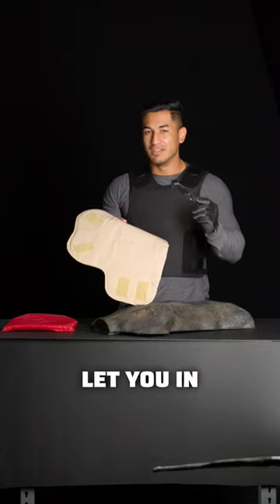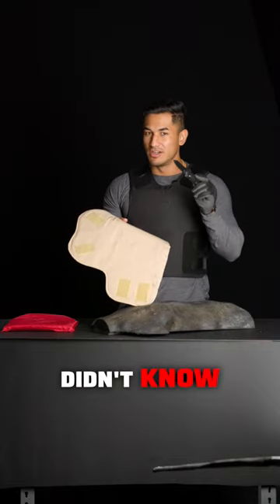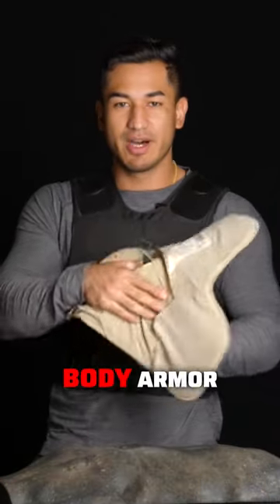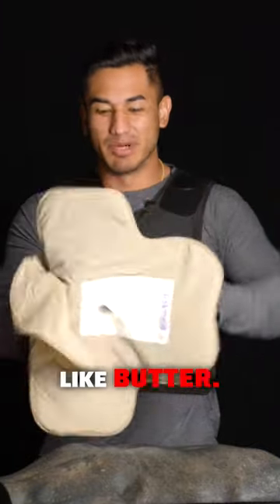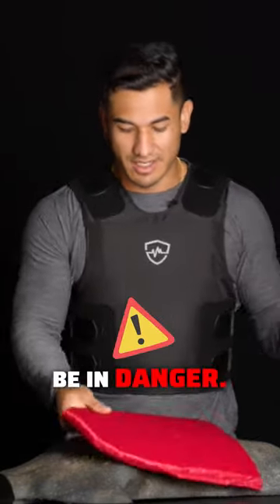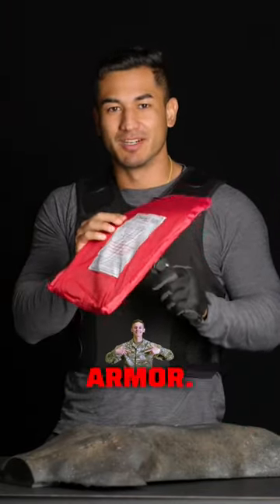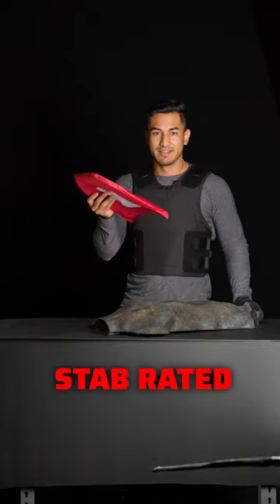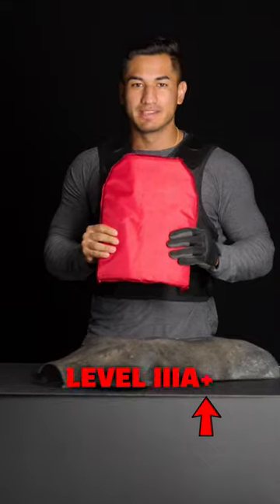🔪 Stab Test on BODY ARMOR!!! (Watch NOW)bodyarmor